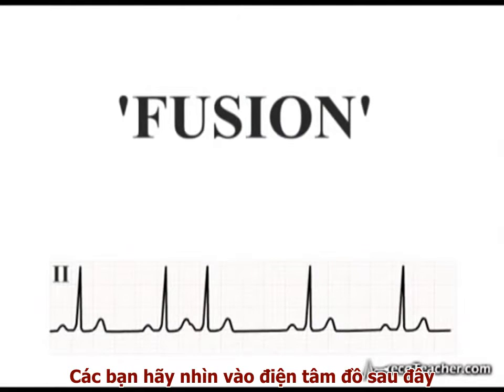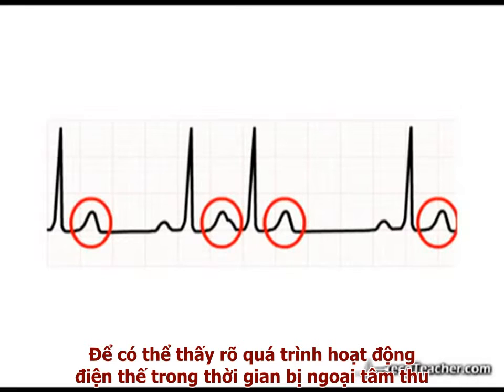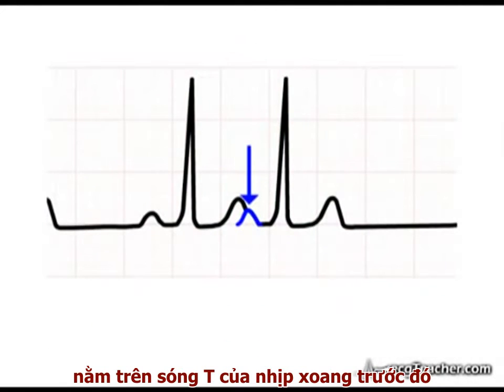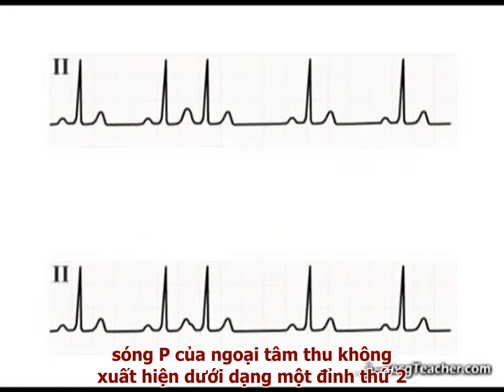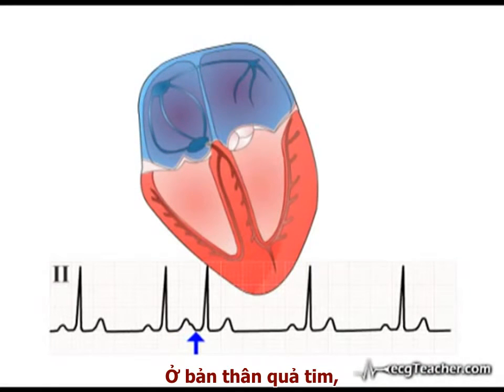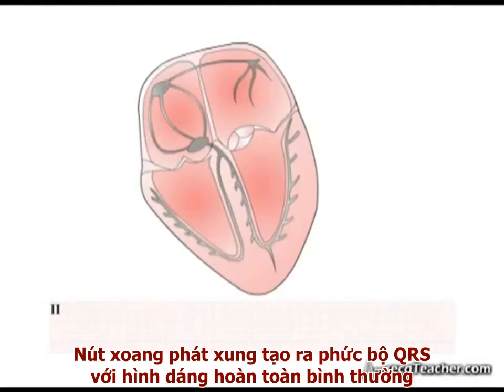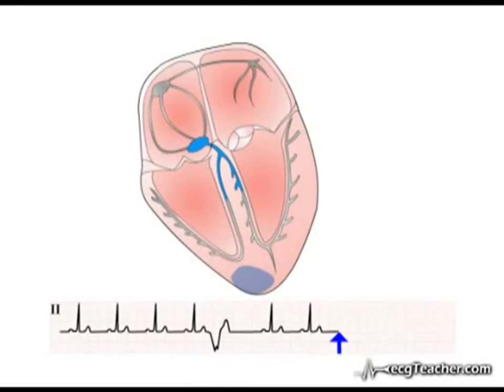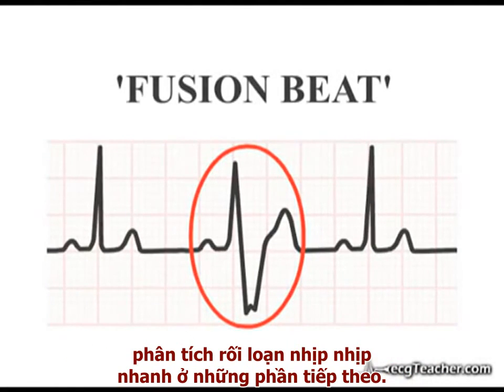Hướng dẫn đọc điện tâm đồ cơ bản - 4.3 Nhịp kết hợp